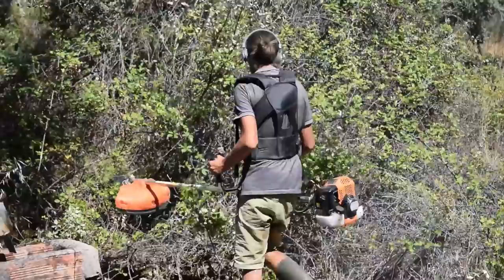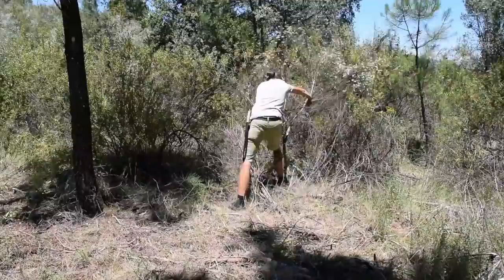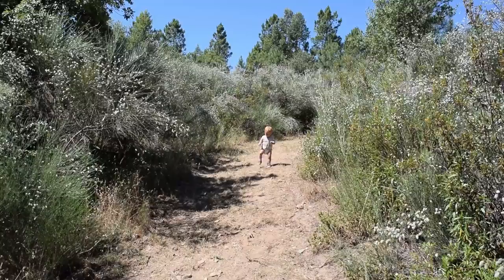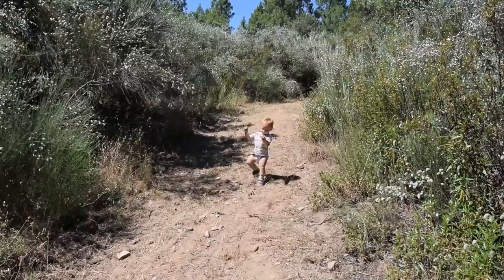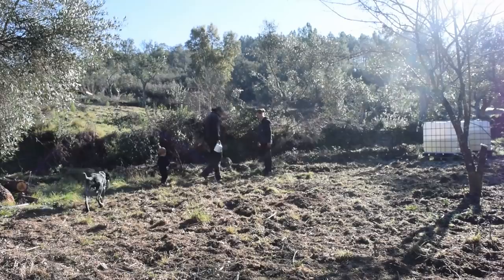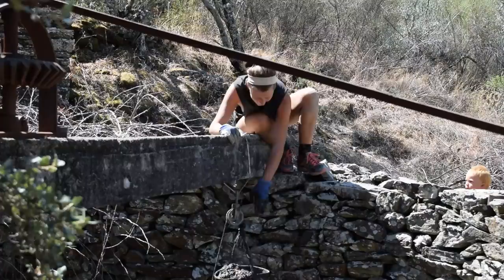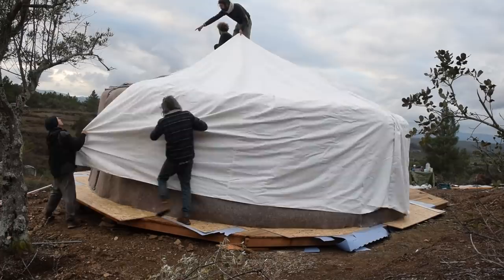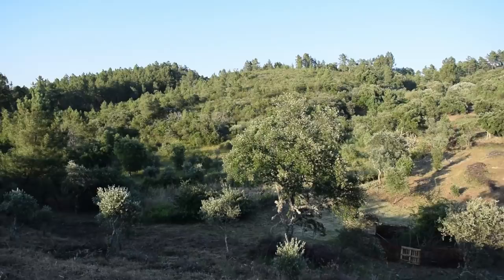We bought abandoned land and this is what happened - Year One - Our Portuguese Homestead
This last year has been a crazy one, with many ups and downs. Today I want to share the story of our first year here on the land.

Want to support us and these videos?

New here? My name is Lea and I live with my partner Maarten and our toddler Puck on our land in Central Portugal. We left the rat race in the Netherlands a little over a year ago, and moved south in our old campervan. Last year we bought land in Portugal that had been abandoned for several decades. Slowly we are cleaning the land and building our dream off-grid homestead from the ground up. This channel documents all the different jobs we have to do, and sometimes some nice footage of this beautiful country we now call home. Want to see more updates?